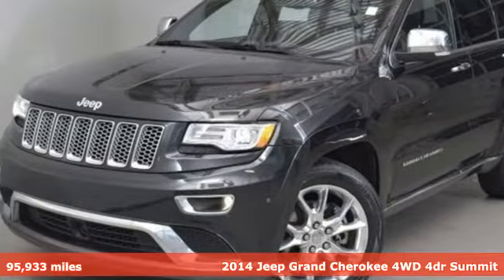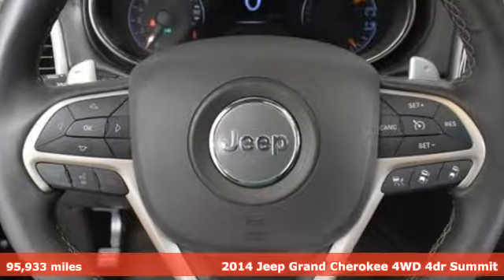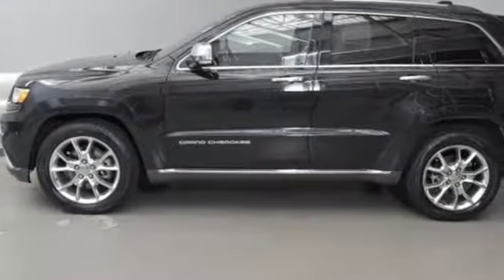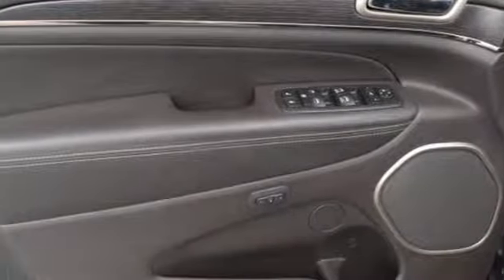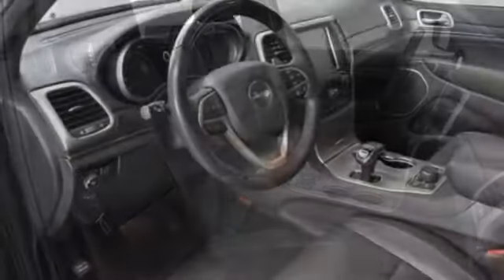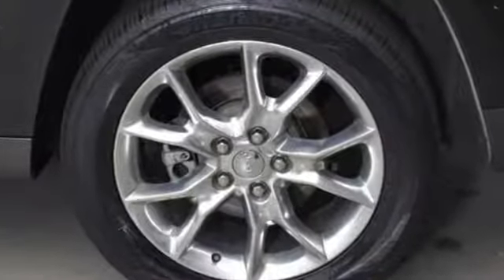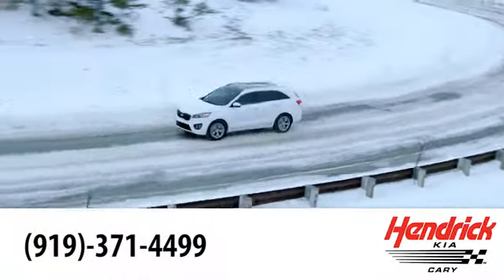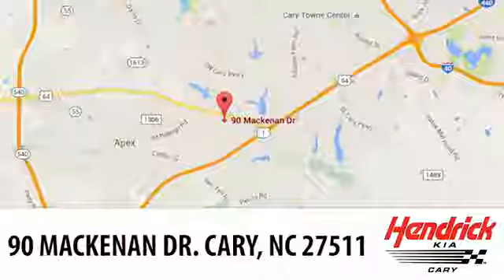Used 2014 Jeep Grand Cherokee Cary NC Raleigh, NC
Year: 2014
Make: Jeep
Model: Grand Cherokee
Trim: Summit
Engine: 8 Cyl - 5.7 L
Transmission: Automatic
Color: Brilliant Black Crystal Pearlcoat
Interior: Brown
Mileage: 95933
Stock #: AC106439
VIN: 1C4RJFJT4EC106439
CARFAX 1-Owner, Hendrick Affordable, Clean. WAS $25,598, PRICED TO MOVE $700 below NADA Retail! NAV, Sunroof, Heated Leather Seats, 4x4, Panoramic Roof, Alloy Wheels, TRANSMISSION: 8-SPEED AUTOMATIC (8HP7... ENGINE: 5.7L V8 MDS VVT br /br /SHOP WITH CONFIDENCEbr /CARFAX 1-Owner 3-month/3,000 Mile Limited Powertrain Warranty, 24/7 Roadside Assistance, Rental Coverage: up to 3 days at $30 per day not to exceed $90 per occurrence, Trip Interruption Service: hotel, transportation, meal reimbursement, Multi-point Vehicle Inspection; detail mechanical inspection, CARFAX Vehicle History Report br /br /AFFORDABLEbr /Was $25,598. This Grand Cherokee is priced $700 below NADA Retail. br /br /KEY FEATURES INCLUDEbr /Leather Seats, Navigation, Panoramic Roof Rear Spoiler, MP3 Player, Sunroof, 4x4, Onboard Communications System, Privacy Glass, Remote Trunk Release. br /br /OPTION PACKAGESbr /ENGINE: 5.7L V8 MDS VVT Quadra-Drive II 4WD System, GVWR: 6,800 lbs, 230MM Rear Axle, 3.09 Rear Axle Ratio, Anti-Lock 4-Wheel Disc HD Brakes, Electronic Limited Slip Differential Rear Axle, TRANSMISSION: 8-SPEED AUTOMATIC (8HP70). Jeep Summit with Brilliant Black Crystal Pearlcoat exterior and Brown interior features a 8 Cylinder Engine with 360 HP at 5150 RPM*. Non-Smoker vehicle. br /br /EXPERTS REPORTbr /""Off-road, the Jeep Grand Cherokee is at the top of the mountain for its class. Trail obstacles and steep hills are easily dealt with regardless of which engine you choose. thanks to the advanced four-wheel-drive systems and the Jeep's generous ground clearance."" -Edmunds.com. br /br /BUY FROM AN AWARD WINNING DEALERbr /At Hendrick Kia, we take pride in our commitment to 100% customer satisfaction during and after the sale. We offer a convenient location br /br /Pricing analysis performed on 1/29/2019. Horsepower calculations based on trim engine configuration. Fuel economy calculations based on original manufacturer data for trim engine configuration. Please confirm the accuracy of the included equipment by calling us prior to purchase. br /br /br /This Dealership checks the vehicle recall status prior to making any pre-owned vehicle available for sale. Manufacturers and/or NHTSA may announce additional recalls at any time. To inquire about the recall status of this vehicle, visit: a href="" /br /

Address:
90 Mackenan Dr